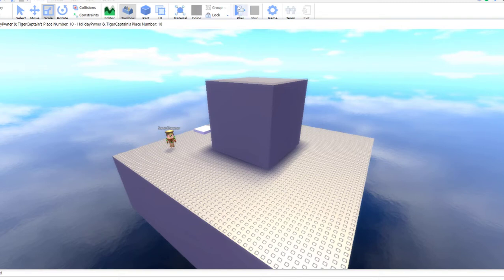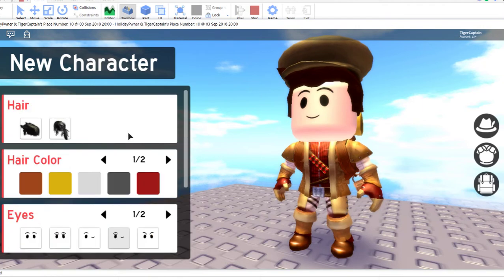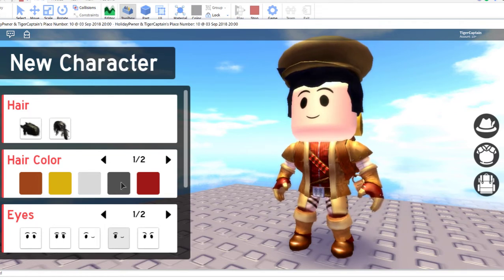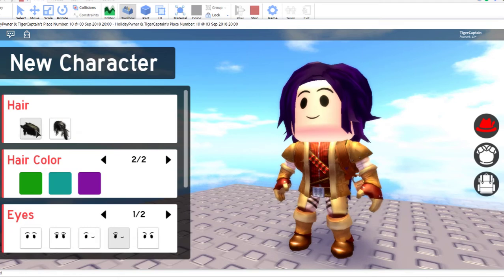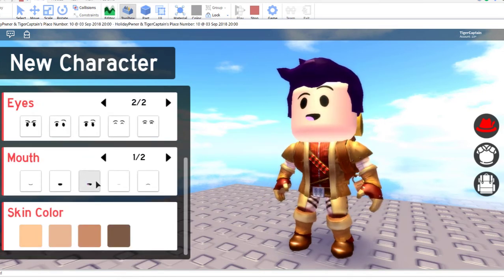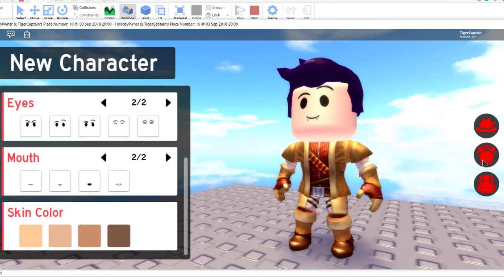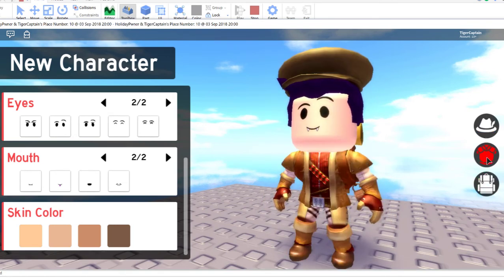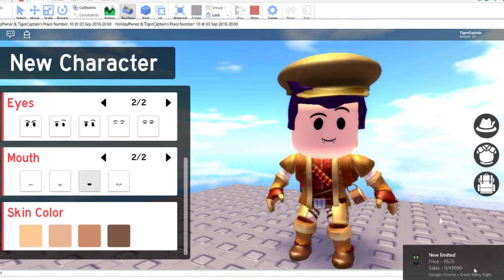Roblox Character Creator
Just something I whipped together for a new game HolidayPwner and I are working on.